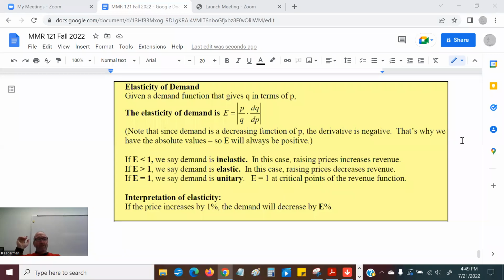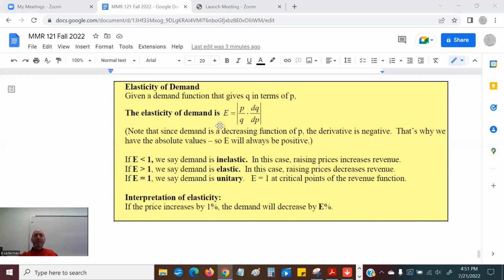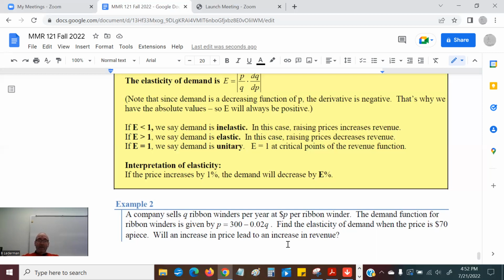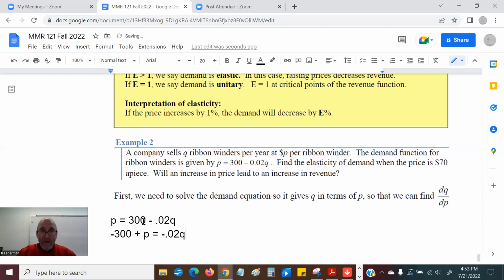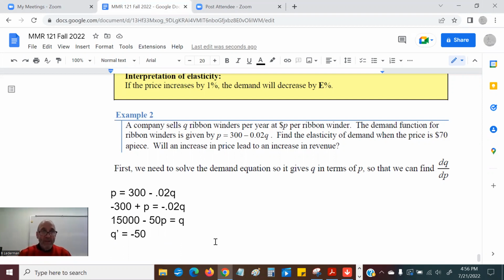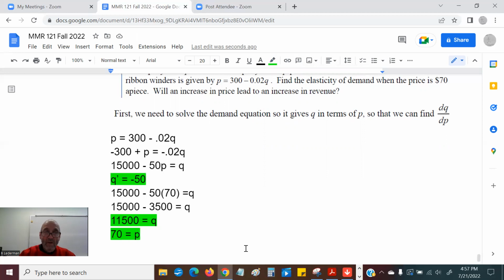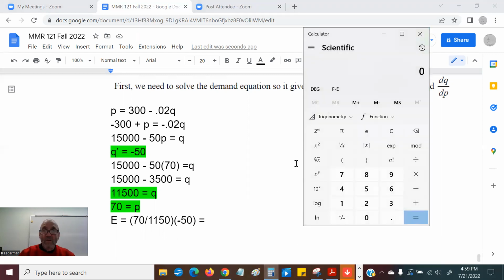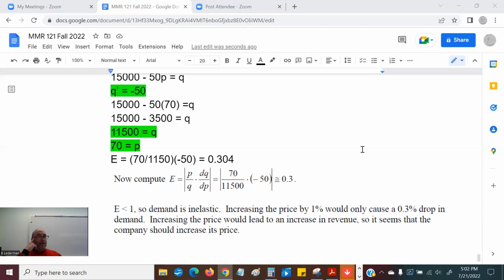2.10 Elasticity of Demand pt2